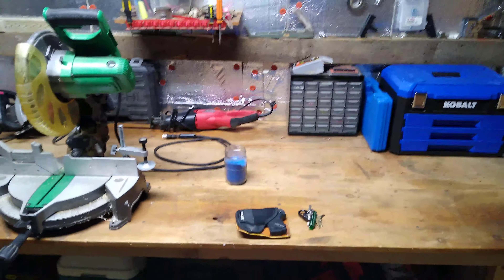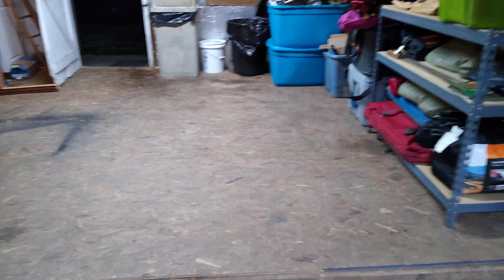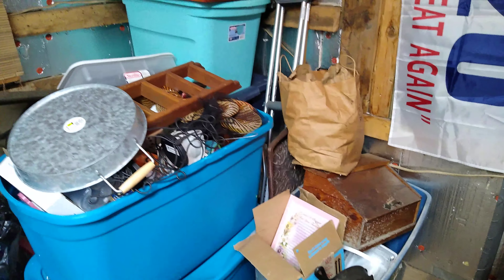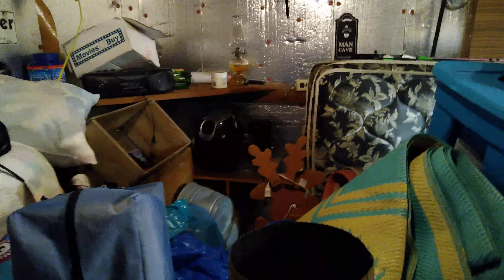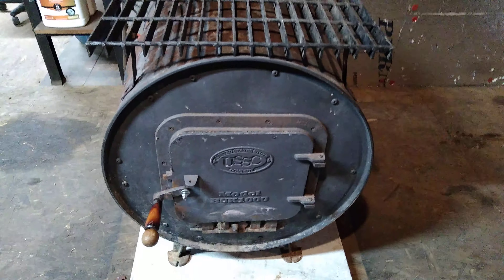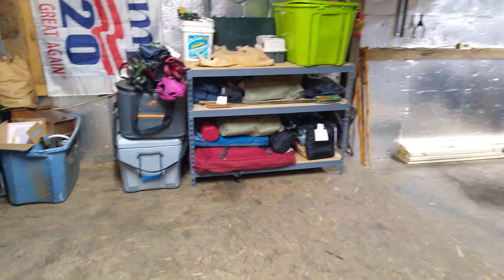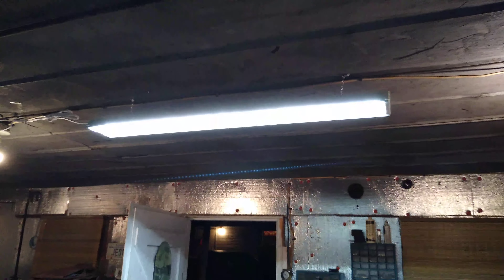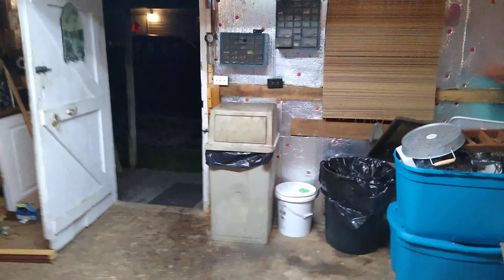oh no! not another shop update!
just a quick look at what I've accomplished today